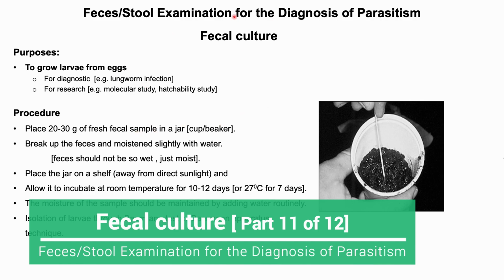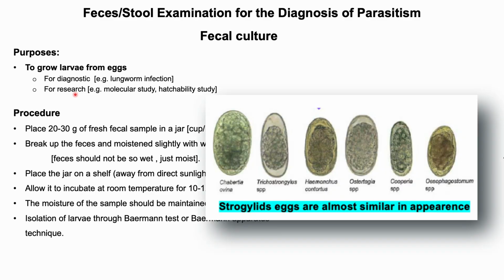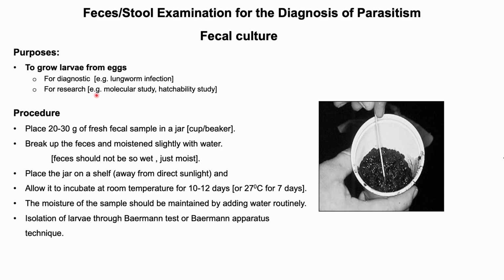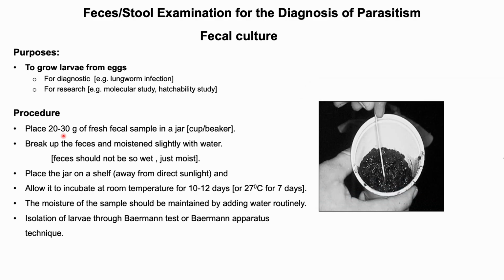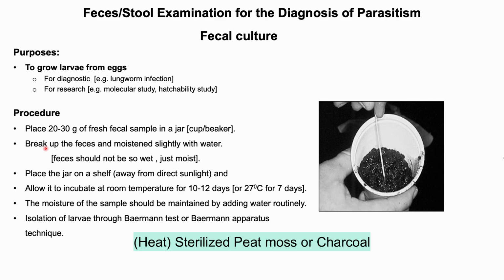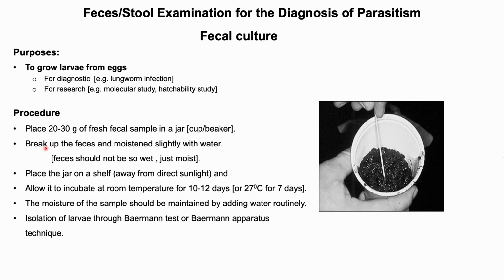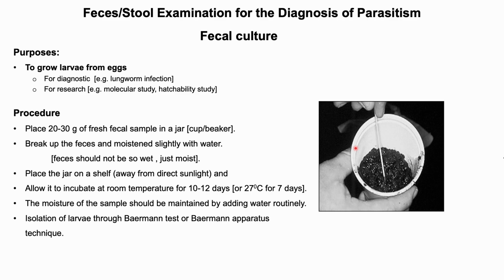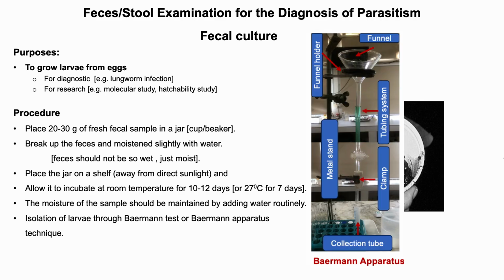Part 11: Fecal or stool culture for the diagnosis of parasitism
Topic: Mastering faces or stool analysis for the diagnosis of Parasitism

Part 11: Fecal culture or stool for the diagnosis of parasitism
Key moments:
0:00
0:21 Purposes of fecal culture
0:38 Why fecal culture is required?
0:49 Principle of fecal culture
1:03 How to isolate the larvae after fecal culture?
1:27 Procedure of fecal culture
2:45 How to collect the larvae after fecal culture?
2:54 Up Next

Other parts of this video lecture:
Part 10: How to perform and interpret Modified McMaster test